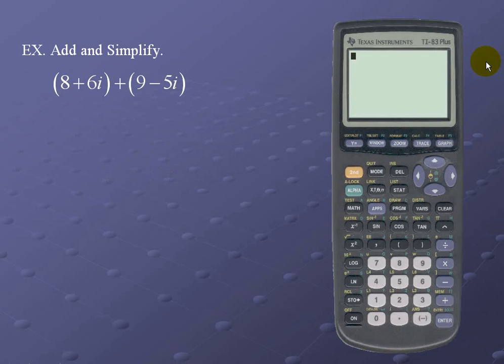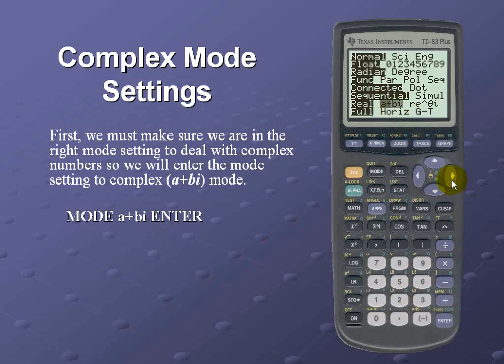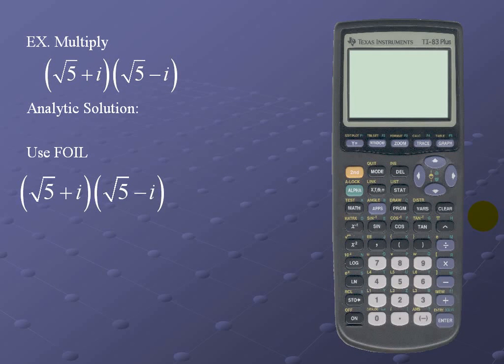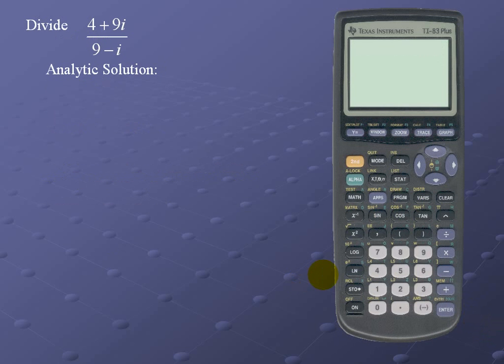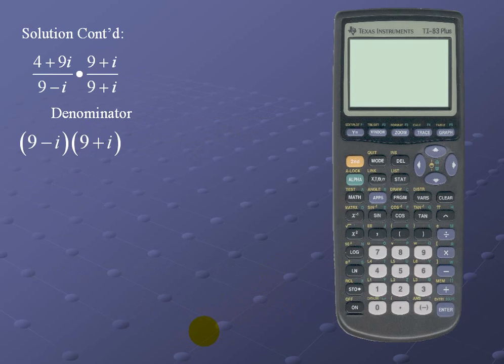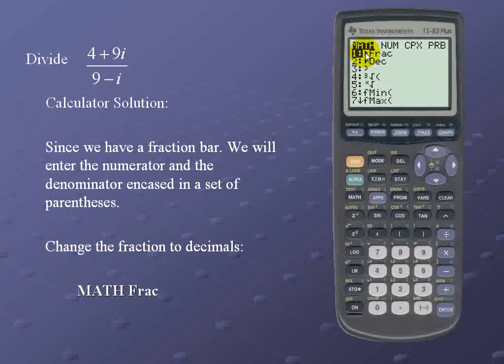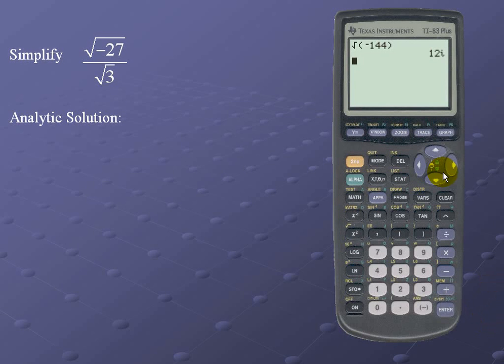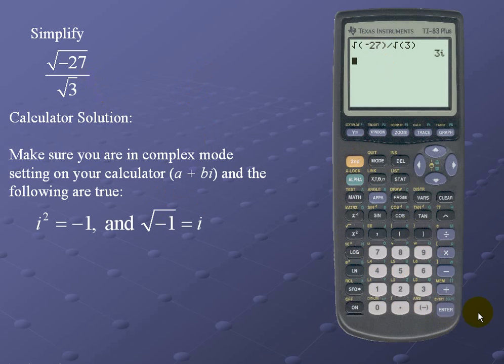Operations with Complex Numbers on the Ti-83/84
Perform operations with complex numbers with the TI-83/84.